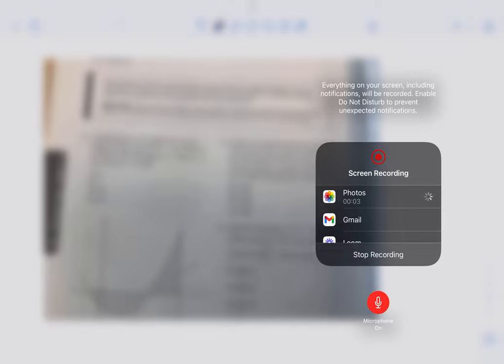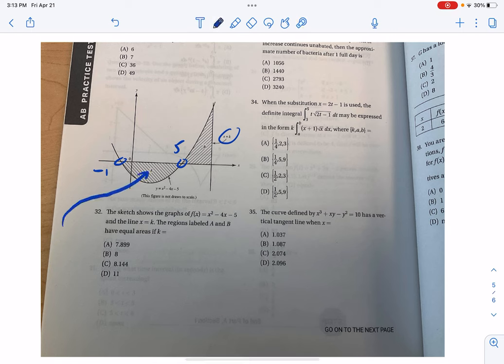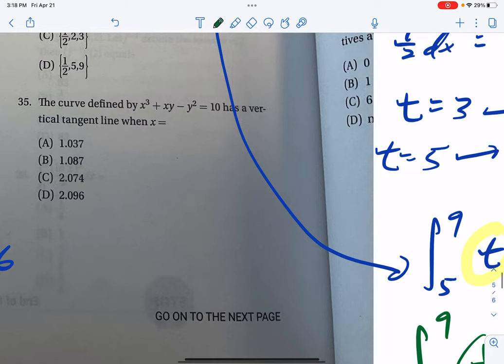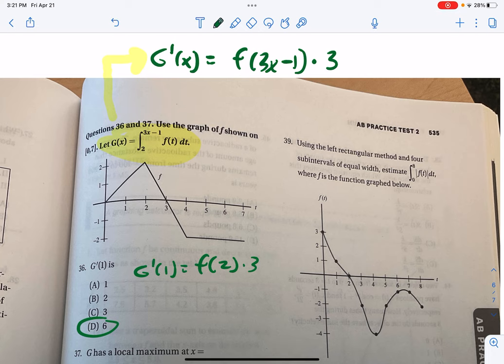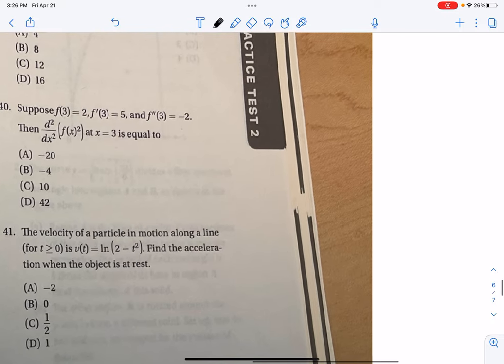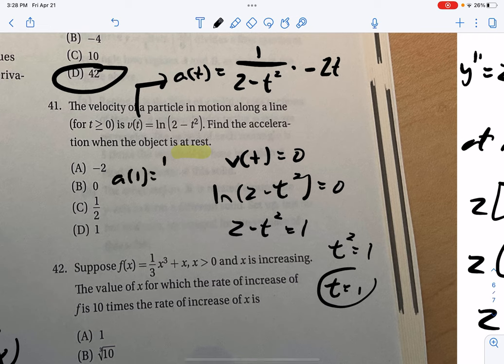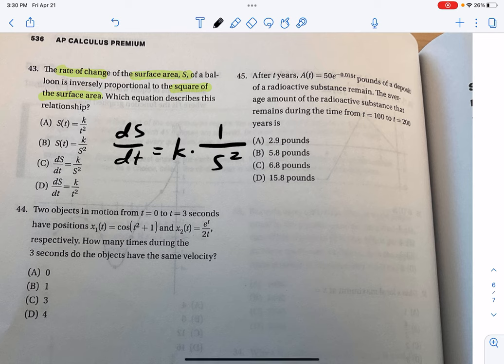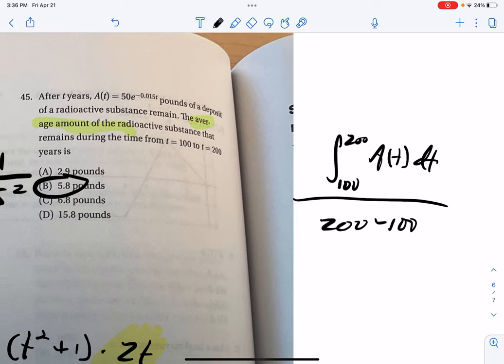Barron’s Practice test 2 (MC 31-45)